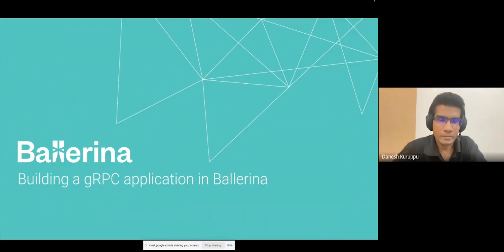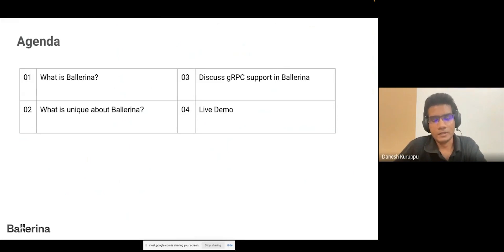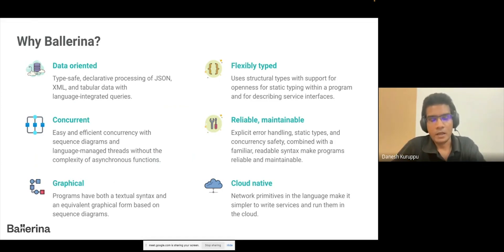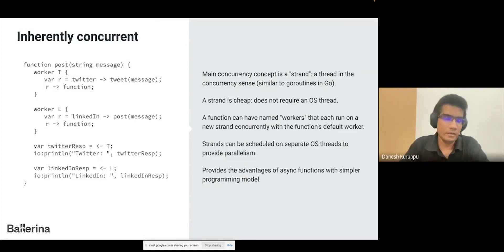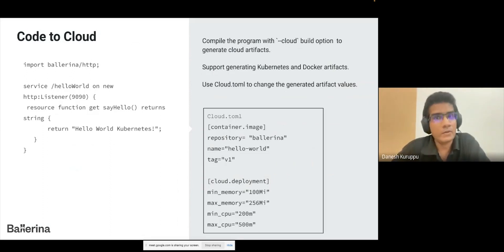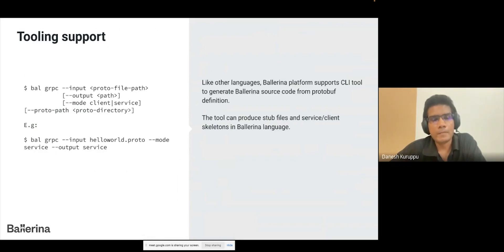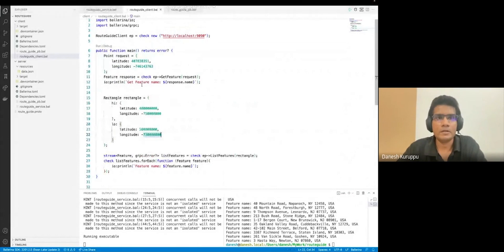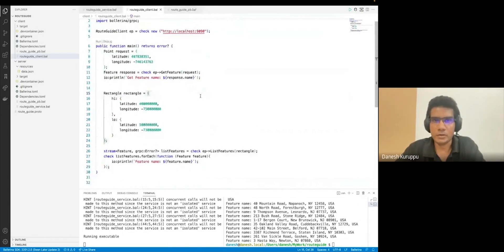gRPC August Meetup/ Demo: Building a gRPC application in Ballerina by Danesh Kuruppu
Ballerina is an open-source programming language that mainly focuses on building cloud-native applications. Ballerina offers network primitives in the language to simplify developing and deploying services in the cloud, making it easier to use, combine, and create network services. Services with resource and remote functions, clients, and interactions are higher-level concepts in the language designed to hide the complexities of working over the network. In this demo, I will talk about the Ballerina language, the gRPC support in Ballerina Language, and show how easy to write a gRPC service and client application in Ballerina.